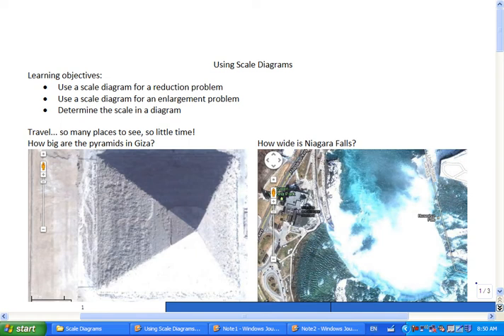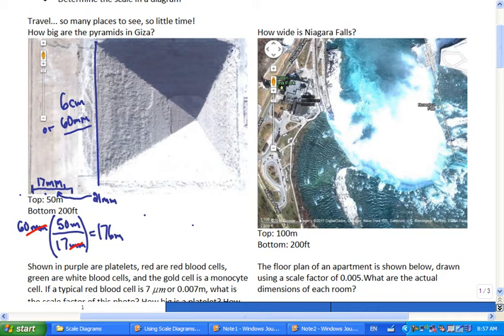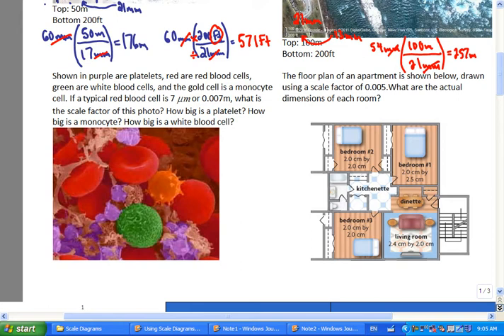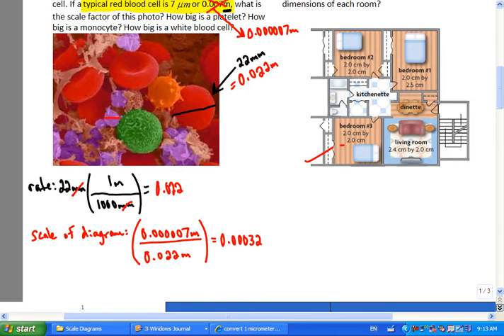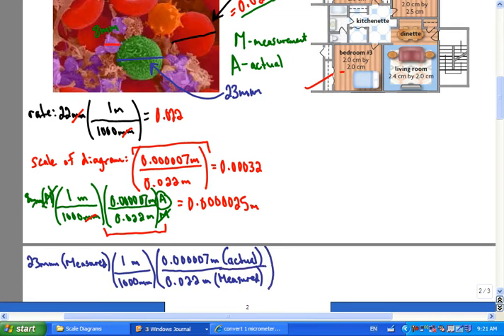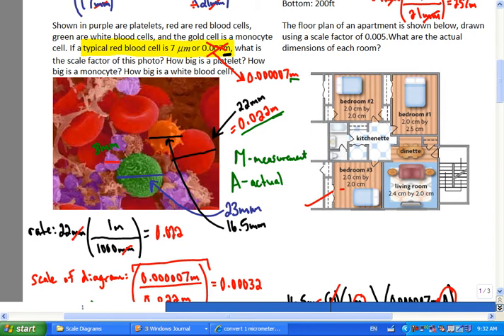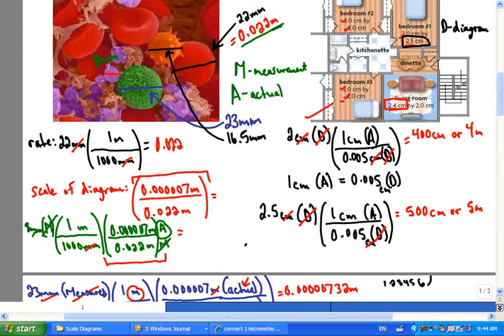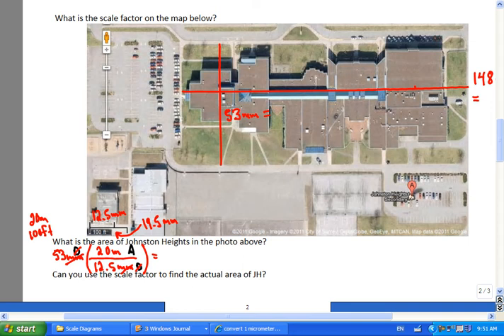Mr Joyce - Foundations of Math 11 - Scale Diagrams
Learning objectives:
• Use a scale diagram for a reduction problem
• Use a scale diagram for an enlargement problem
• Determine the scale in a diagram